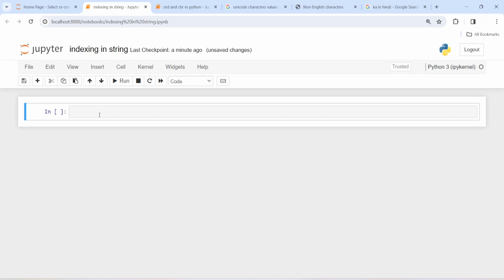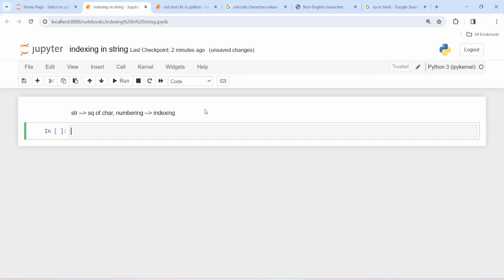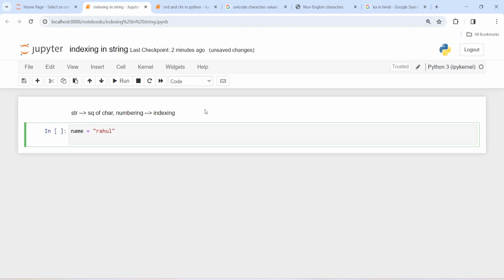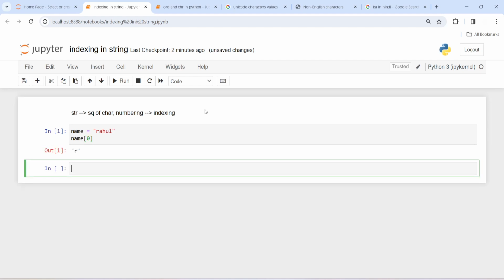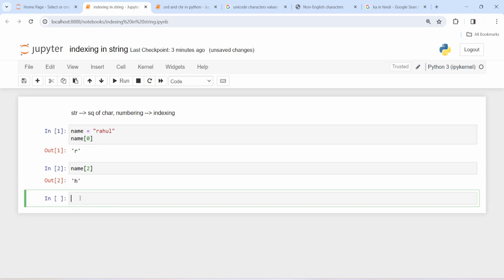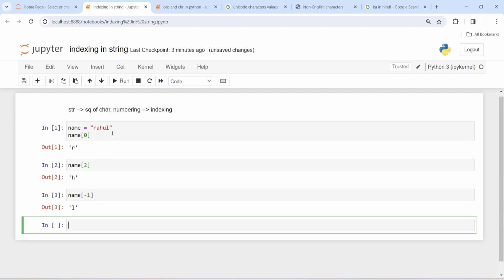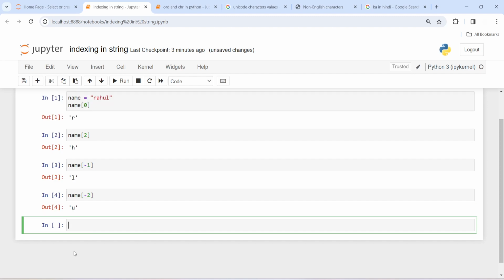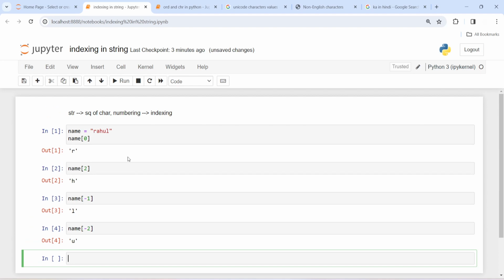3 indexing in python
🐍 *Mastering Python: A Comprehensive Guide for Beginners and Beyond* 🚀

📌 *Overview:*
Welcome to our Python programming journey! Whether you're a beginner taking your first steps into coding or an experienced developer looking to enhance your Python skills, this video is tailored just for you. Join us as we dive deep into the world of Python, covering fundamental concepts, advanced techniques, and real-world applications.

- Python Basics: Syntax, Variables, and Data Types
- Control Flow: Conditionals and Loops
- Functions and Modules: Building Modular and Reusable Code
- Exception Handling: Writing Robust Code
- Web Scraping with Python
- Introduction to Data Science with Pandas and NumPy
- Building Web Applications with Flask

🚀 *Why Python?*
Python is not just a programming language; it's a powerful tool that finds applications in web development, data science, machine learning, artificial intelligence, and more. Its clean syntax and versatility make it a favorite among developers worldwide.

- Beginners looking to start their programming journey
- Intermediate developers aiming to strengthen their Python skills
- Professionals interested in exploring Python for various applications